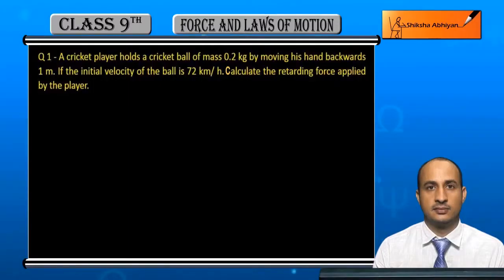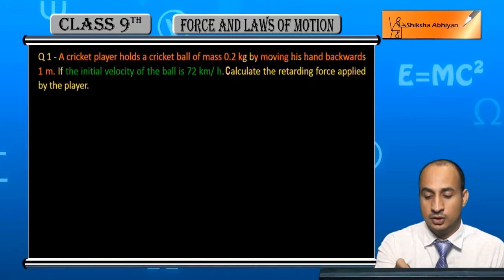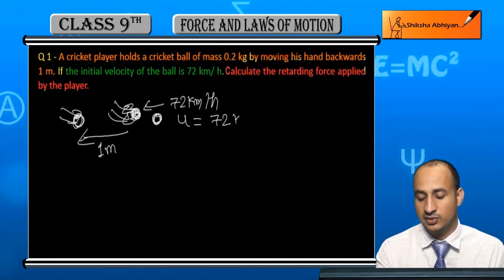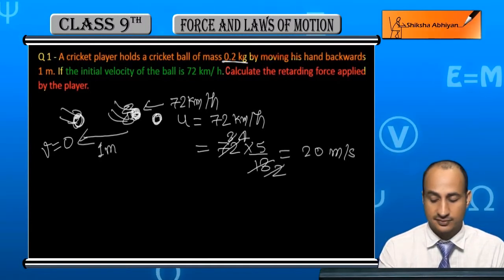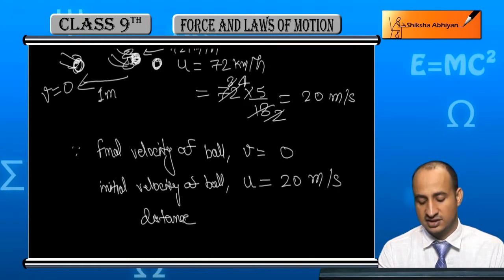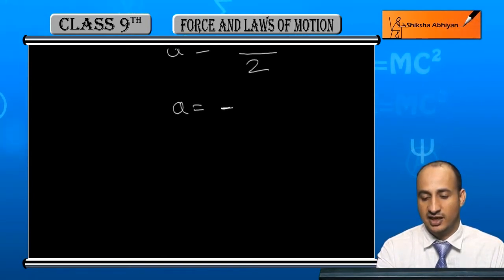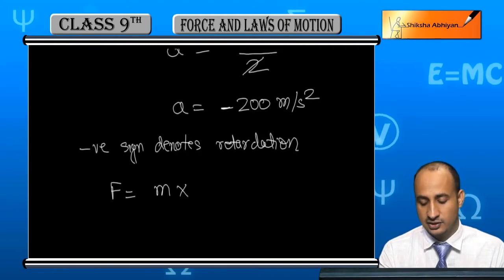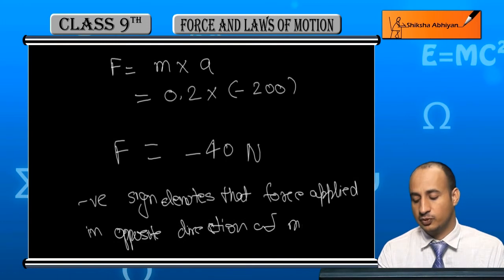Q1 Calculate the retarding force applied by the player.